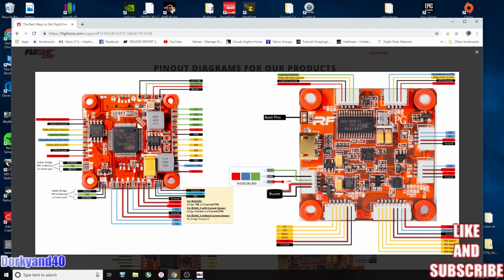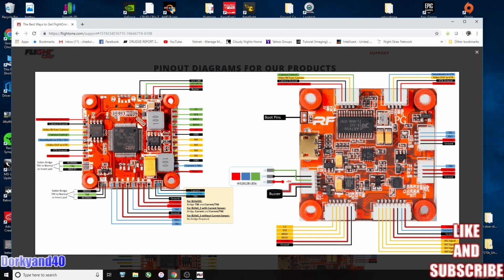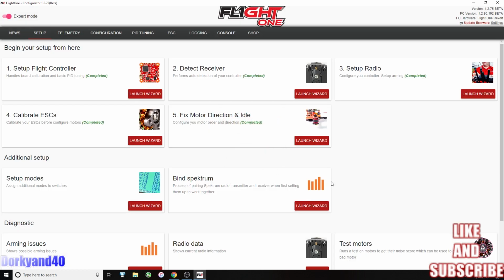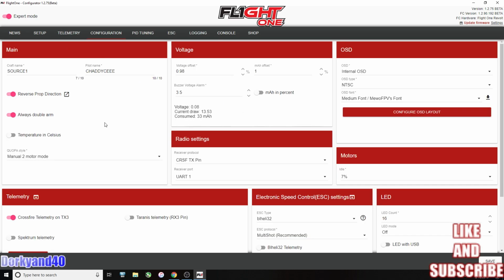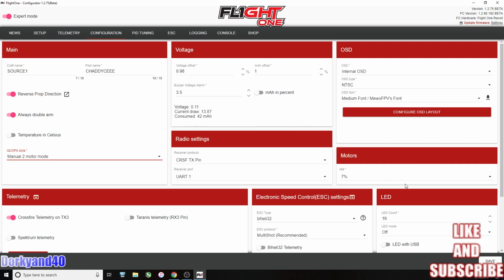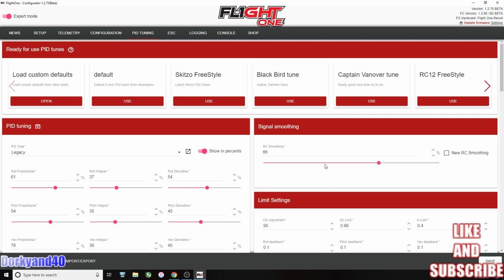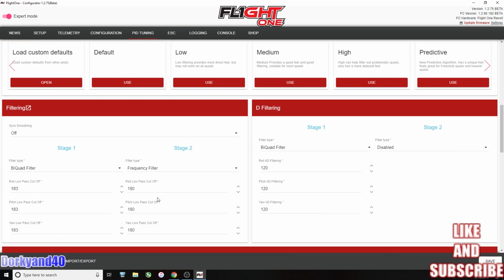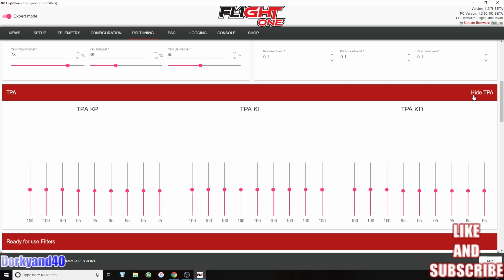FLIGHTONE | SETUP | BUILD | HACKS | HOW TO MAKE IT WORK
MY QUAD STUFF

IMMSERION RC RAPID FIRE MODULE

VAS ION V2 ANTENNA

VAS 5.8 PEPPERBOX XTREME ANTENNA

RUNCAM MICRO EAGLE CAMERA

CADDX TURTLE V2

TBS UNIFY PRO HV VTX FULLPOWER

TBS UNIFY PRO HV RACE 2 MMCX

TBS CROSSFIRE MICRO

TBS CROSSFIRE NANO RECEIVER

TBS CROSSFIRE MICRO RECEIVER

TBS CROSSFIRE DIAMOND ANTENNA

FRSKY RXSR

SPEDIX 30AMP HV ESCS

TBS SOURCE ONE NEWEST

SPECTRUM IX12 RADIO

FRSKY TARANIS

5S 1300 R-LINE BATTERY

ISDT D2 CHARGER

ISDT SMALL CHARGER

M8N GPS

BIGGER FASTER GPS

BADGER PAINT MIXER

TAMIYA PAINT MIXERS

GREX AIRBRUSH

BADGER AIRBRUSH

IWATA STUDIO COMPRESSOR

IWATA SMALL COMPRESSOR

TIP CLEANER

HEADBAND MAGNIFIER

LANDING FEET

JUMPER WIRES FOR FC

PC BUILD

CASE:
THERMALTAKE CORE V1

MOTHERBOARD:
MSI TOMAHAWK

CPU:
AMD RYZEN 5 2400G

MEMORY:
PATRIOT VIPER 8GB

CORSAIR VENGEANCE 16GB

POWERSUPPLY:
CORSAIR CX650M

COOLER
DEEP COOL GAMMAXX 400

KEYBOARD:
REDRAGON K552

MOUSE:
RAZOR DEATHADDER ELITE

WEBCAMS
LOGITECH BRIO

LOGITECH C920

MICROPHONES
BLUESNOWBALL

BLUE YETTI

GREEN SCREEN